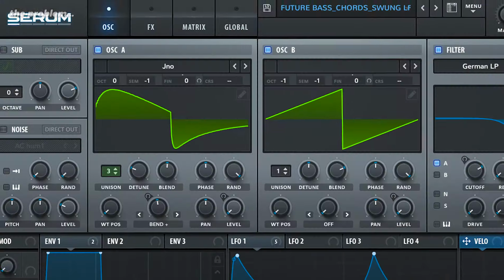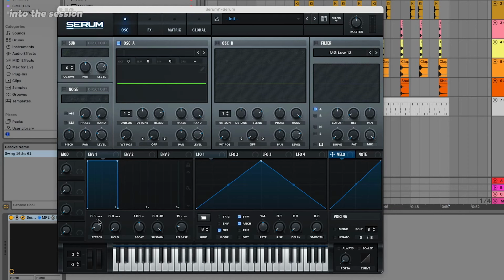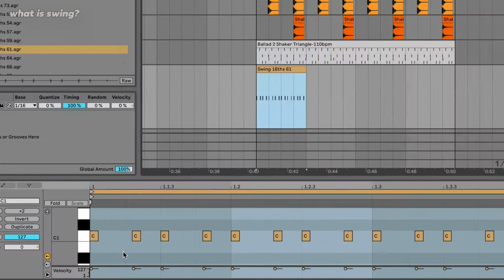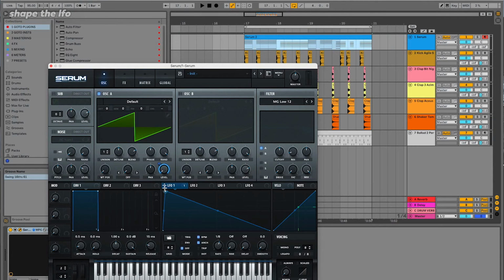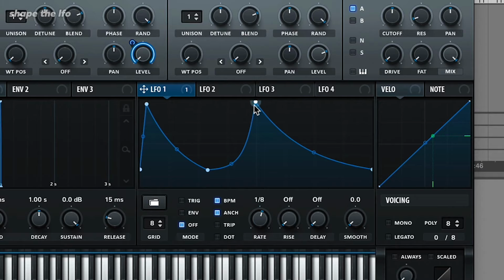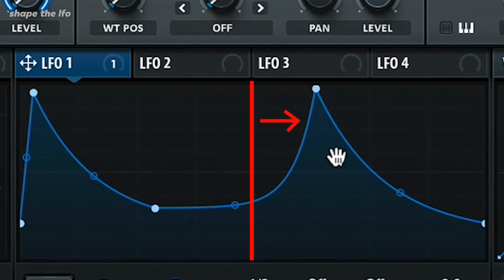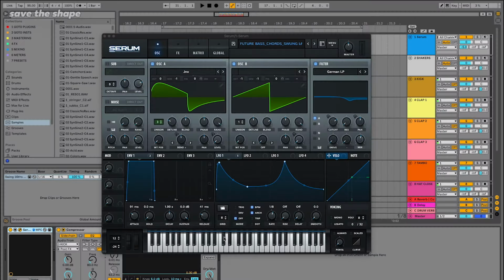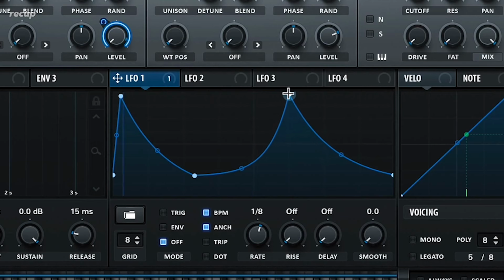SERUM: Future Bass Chords with a SWUNG LFO?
Did you know that you can create a SWUNG LFO using Serum?

This is something that puzzled me for a long time. I loved that pulsing rhythm I heard in songs such as Astrid S "Such a Boy" and Tennyson "Body Language" but I couldn't figure out how to get that swung feeling in my synth sound design. I tried a bunch of different synths and I just couldn't figure it out.

Then I cracked the code!

In this video I'll show you how to sound design a swing meter for your LFO shapes in Serum. It's not difficult, but it's not exactly intuitive either. So stick around and I'll show you how it's done!

CHAPTERS
00:00 Intro
01:03 Examples
01:39 The Problem...
02:04 Into the Session
02:40 What is "Swing?"
03:03 Shape the LFO
04:57 Save the LFO Shape
05:15 Recap
05:45 Outtro

I use Backmarket.com to buy most of my tech stuff.
Hey if you’re into crypto, I use BlockFi and it’s pretty cool

Dylan
Micah 6:8